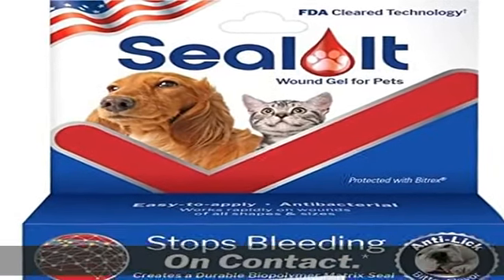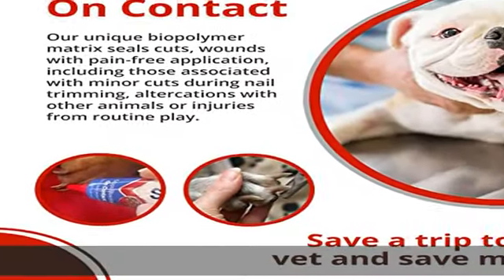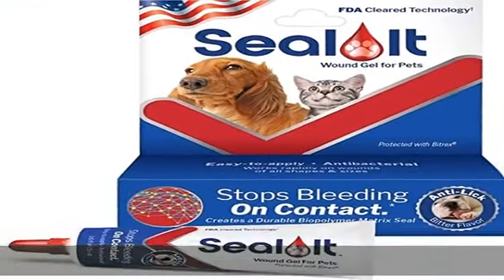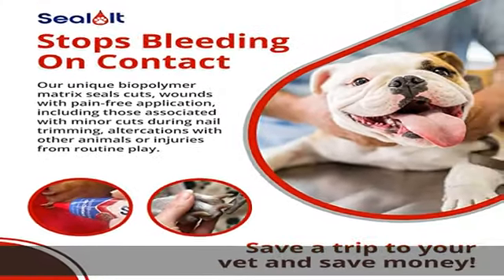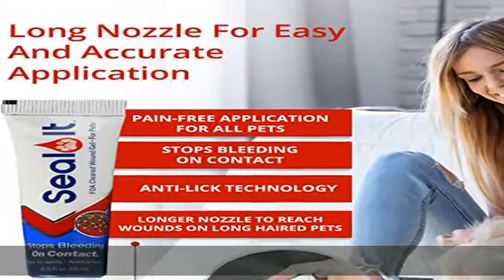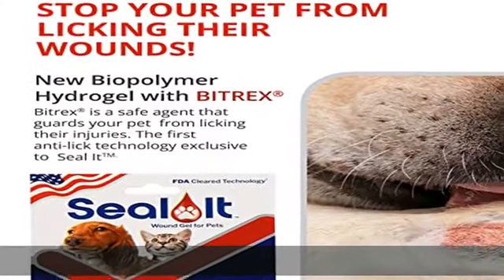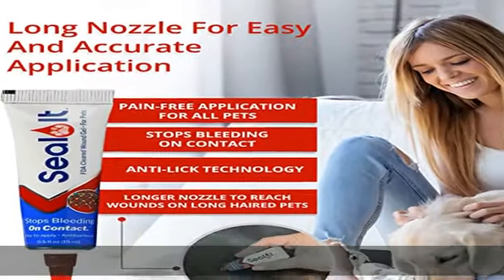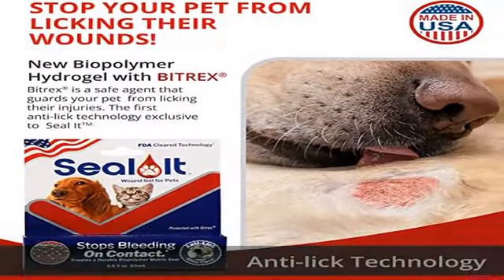Seal It™ Wound Gel for Pets - Cat & Dog Wound Care Gel - Seals Open Wounds and Stops Bleeding on Co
Seal It™ Wound Gel for Pets - Cat & Dog Wound Care Gel - Seals Open Wounds and Stops Bleeding on Contact from Paw Wounds on Canines to Fencing Cuts on Horses - Pet Wound Gel for All Animals (15ml)